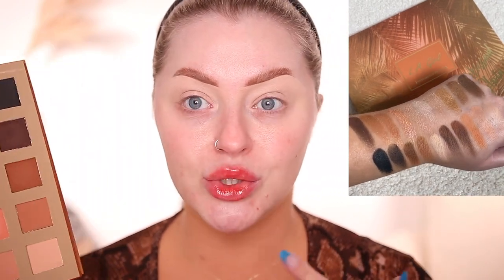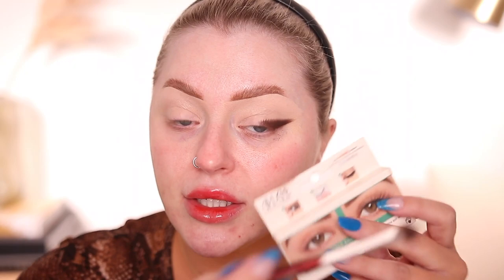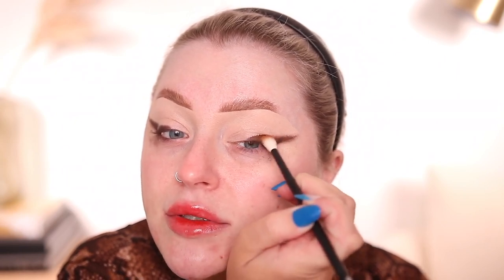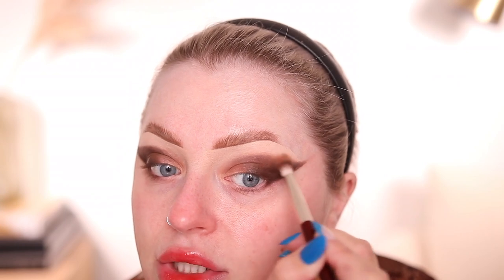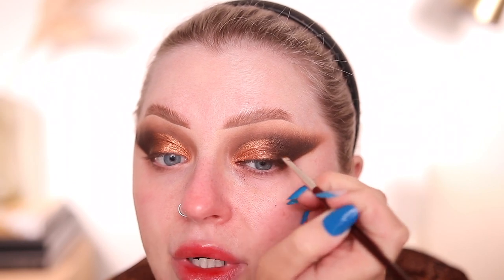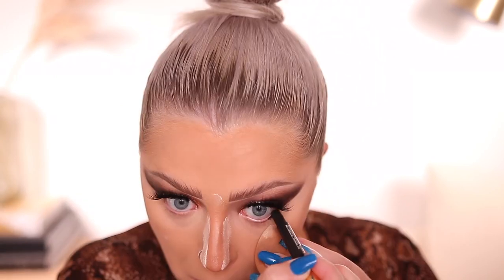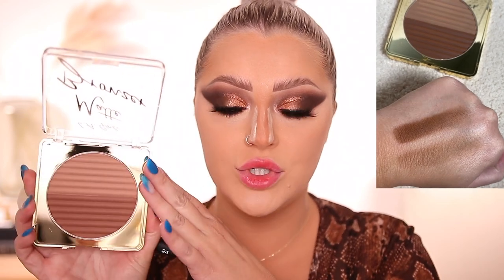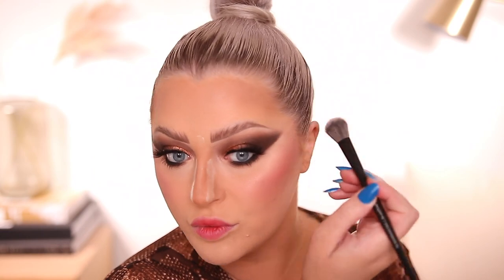TRYING TONS OF NEW HYPED MAKEUP RELEASES... WE FOUND SOME GEMS!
PRODUCTS MENTIONED:
Fenty Skin Cherry Treat Conditioning Lip Oil

Pat McGrath Divine Skin Rose 001 The Essence

REFY Glow & Sculpt Face Serum Primer

Hourglass Vanish Airbrush Primer

Very Valentino Long Wear Foundation

NARS Soft Matte Foundation STROMBOLI

Too Faced Born This Way Matte Foundation VANILLA

Too Faced Born This Way Concealer PORCELAIN

LYS Beauty No Limits Cream Bronzer & Contour Stick HARMONY

Huda Beauty Loose Powder POUND CAKE

Dior Backstage Powder no Powder 2

RMS Beauty Hydra Powder Blush in FRENCH ROSE & MAI TAI

Sonia G Lotus Detail Brush

Rare Beauty Kind Words Lip Liner

Rare Beauty Kind Words Matte Lipsticks